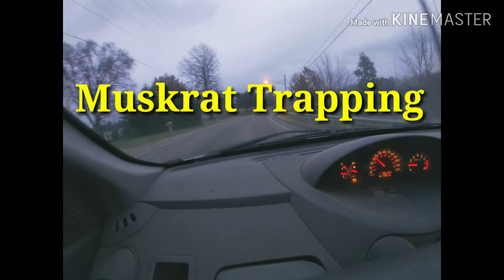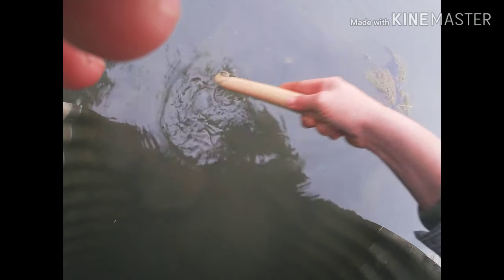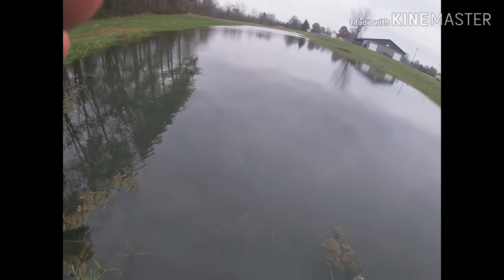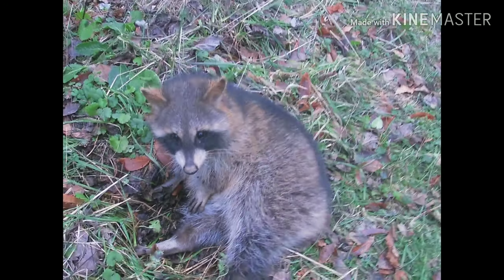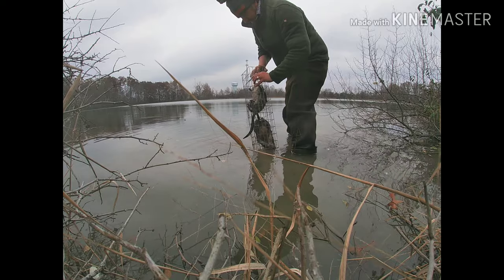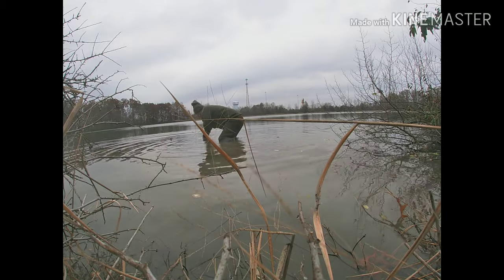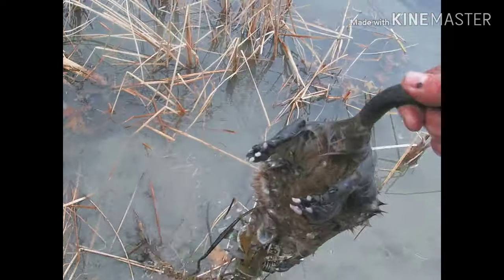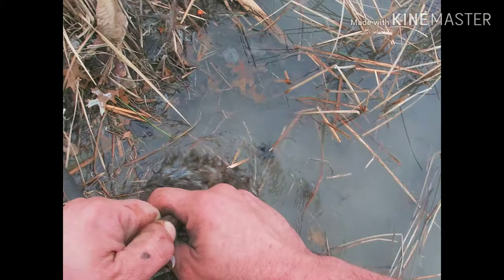How to make feed bed set for muskrat trapping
Today we check a Culvert set for rats. We check feed bed sets. Snare sets for Coon.How to trap muskrats. We also check colony traps in Muskrat runs! I upload on the Trapline, daily!